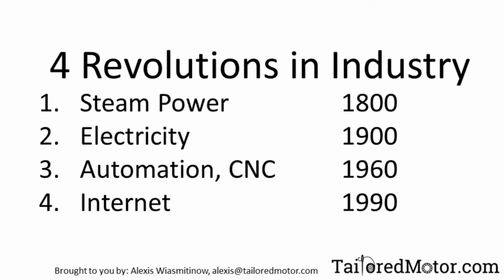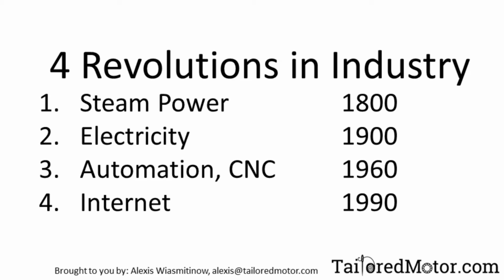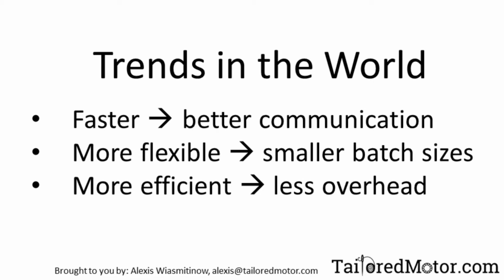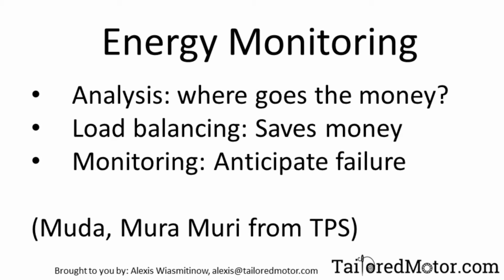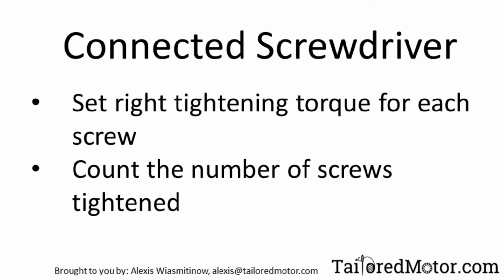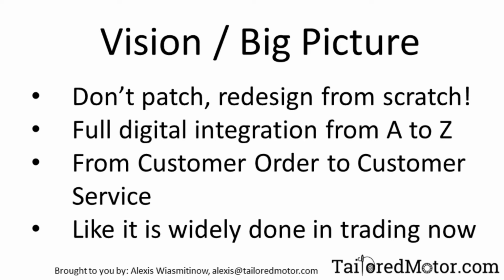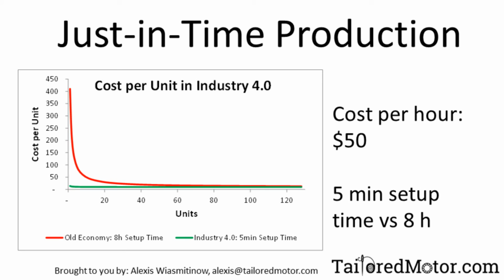Episode 14: What is Industry 4.0?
Some thoughts on what is Industry 4.0 with examples of some technologies and some businesses that are complete built around and optimised for industry 4.0.